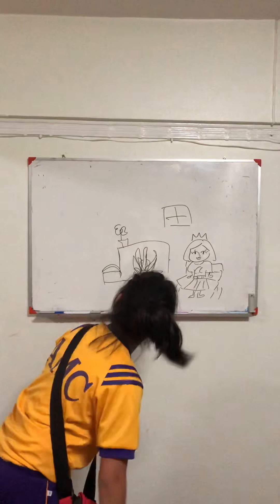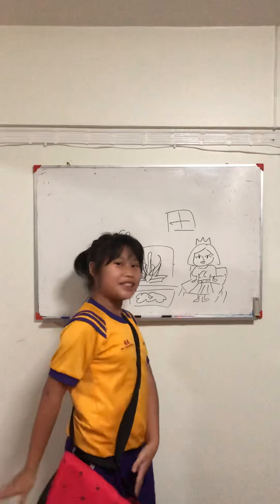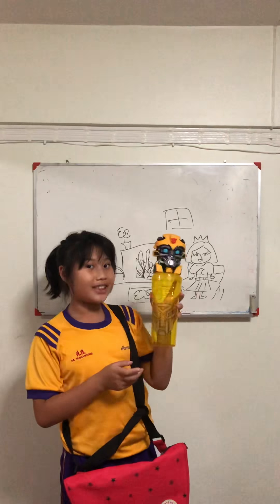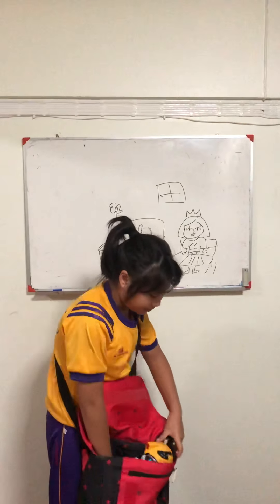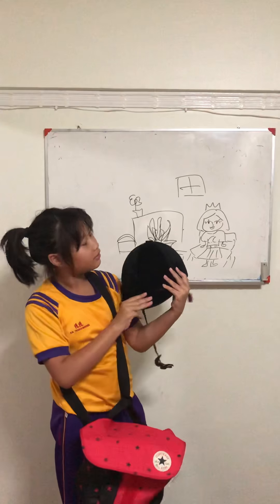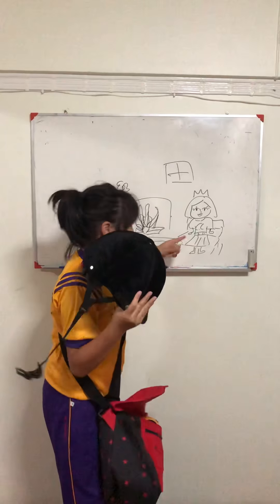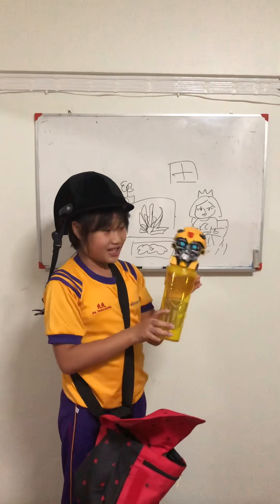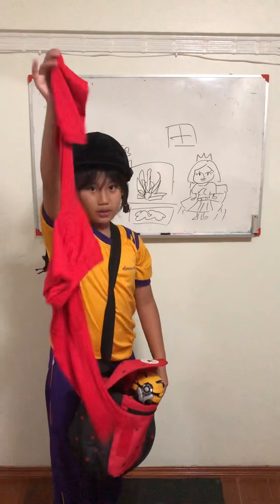Stuff to go house ridding